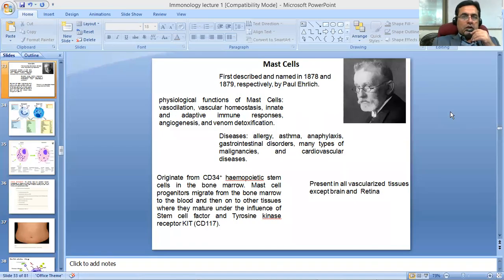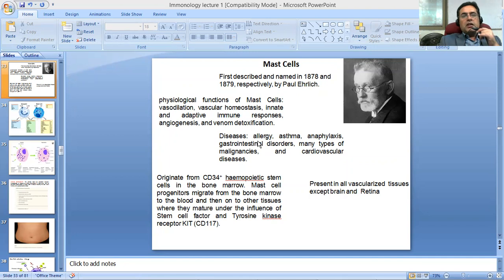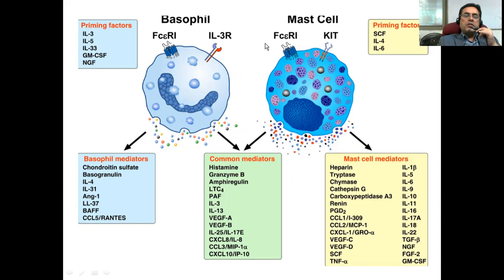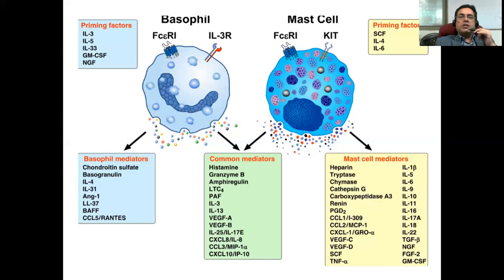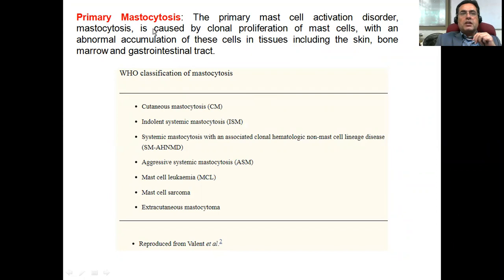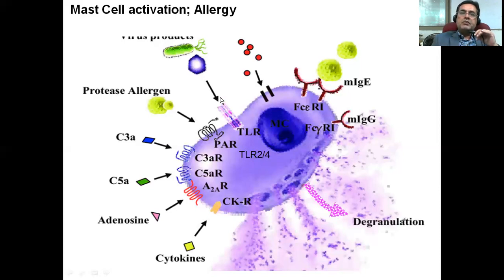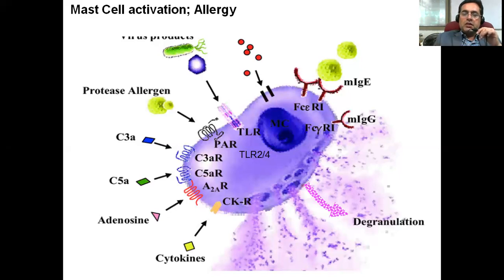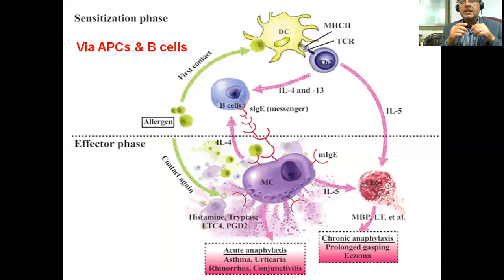MastCells; Origin, activation, functions, diseases (Allergy)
Mast cells are important cells of the immune system required for normal physiological functions as well as in the case of different diseases. Abnormal mast cell proliferation or their degranulation due to allergens, antigens or autoimmunity can have serious consequences in the form of different cardiovascular, skin or other conditions. This cell particularly focuses on allergy